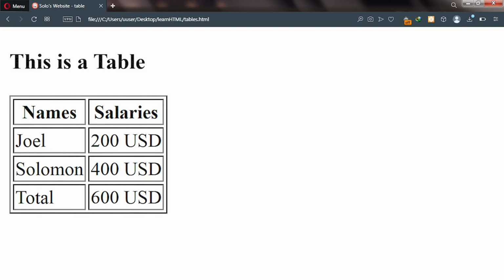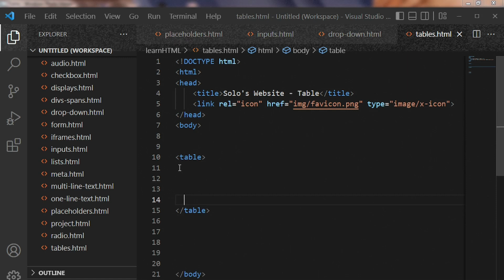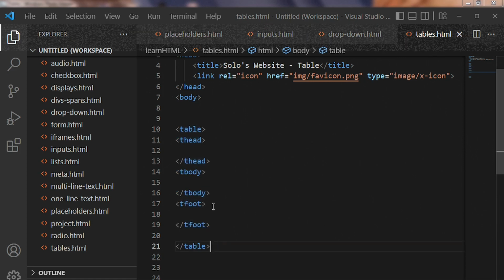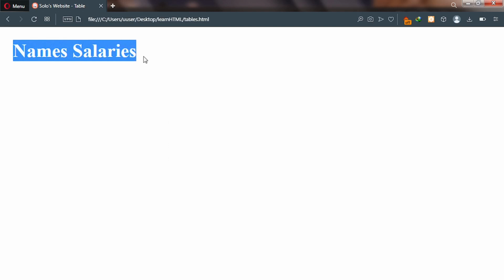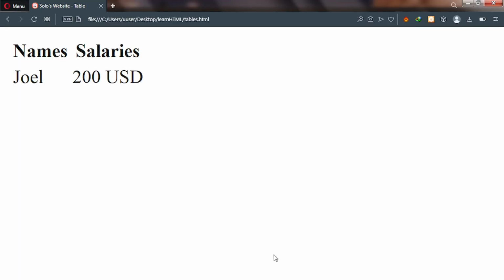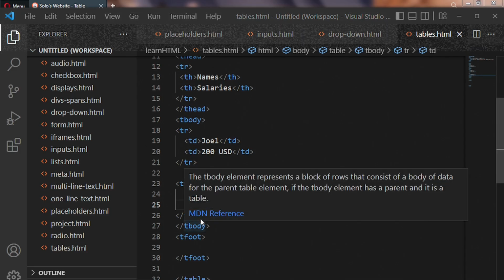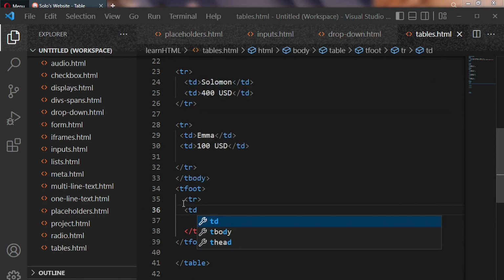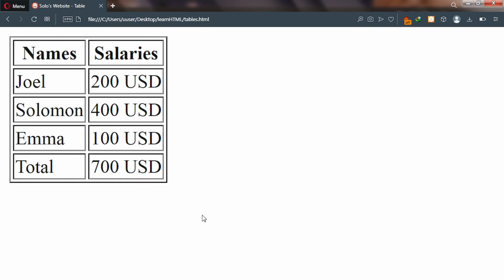HTML Tutorial for Beginners - 27 - How to create a Table in html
In this HTML tutorial for beginners series, we are going to learn how to create a table using HTML
★  Important Links  ★